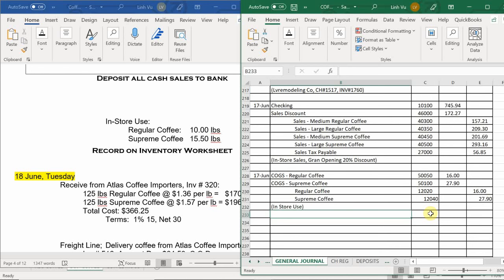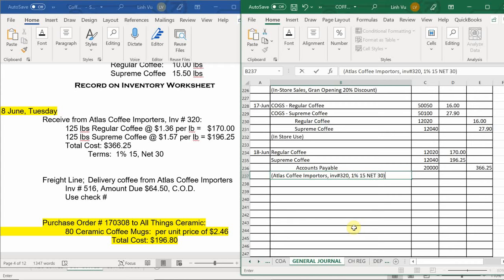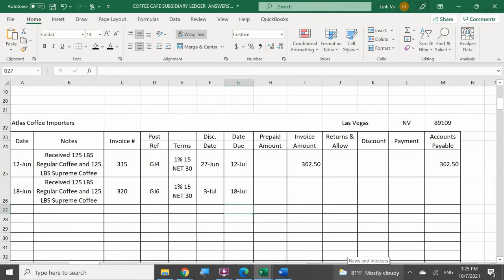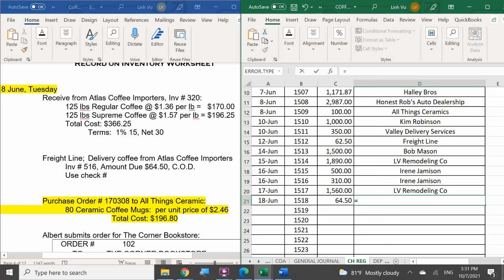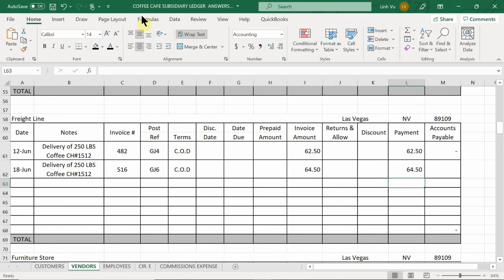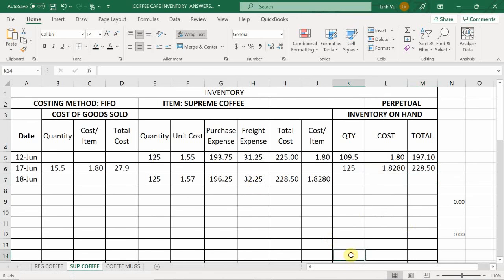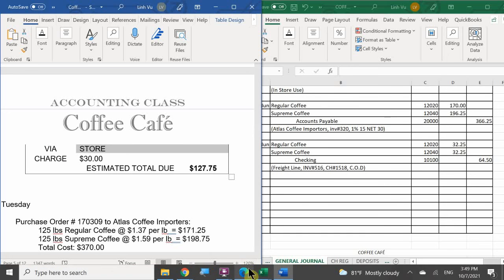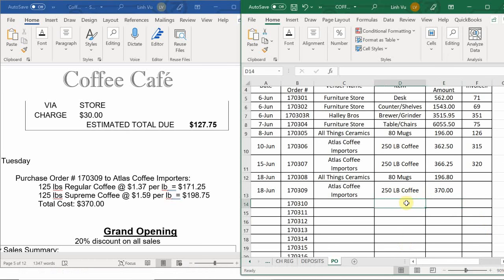PM ACCT 8.2 COFFEE CAFE W3 P3